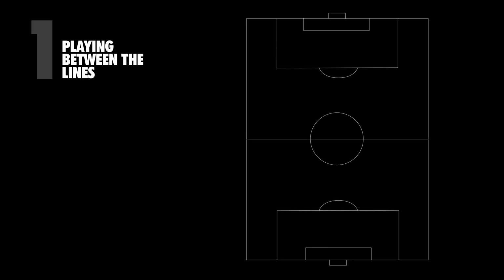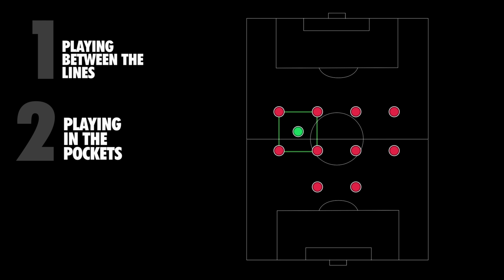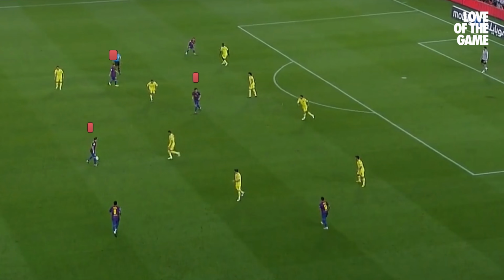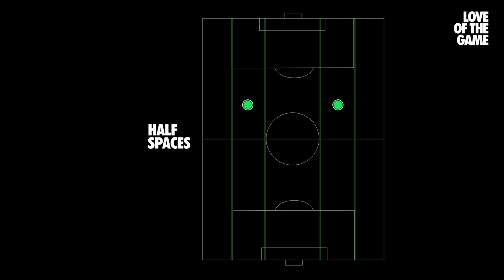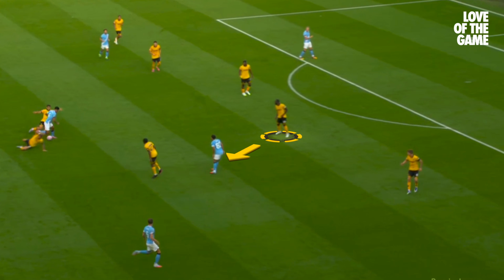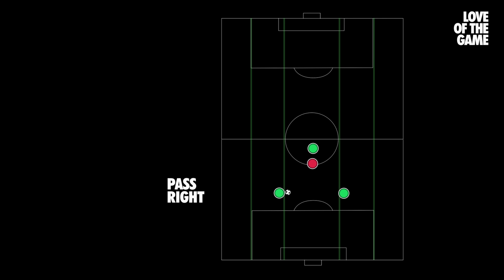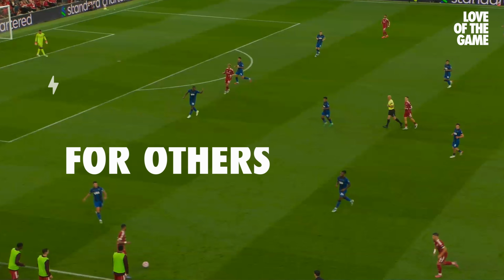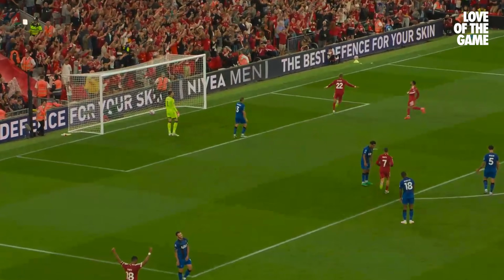How to Play as an Attacking Midfielder - CAM (8 or 10) Analysis (Wirtz, Messi, Silva)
New Series - How to play as an Attacking Midfielder.

In Level One - We'll learn Core Positioning & Movements.

 01:54 - 3rd Man Runs
 02:53 - Half Spaces
04:00 - Runs Behind
04:21 - Opposite Movements
05:26 - Create Space for Others

Learn from the best how to play as a CAM (whether an 8 or a 10) with examples of pro players making these movements, Messi, Wirtz, Foden, Cole Palmer, Bellingham, De Bruyne, Odegaard, Bernardo Silva, all show us how its done.

Upgrade your Football IQ with Love of the Game